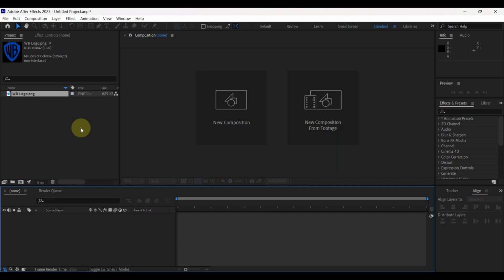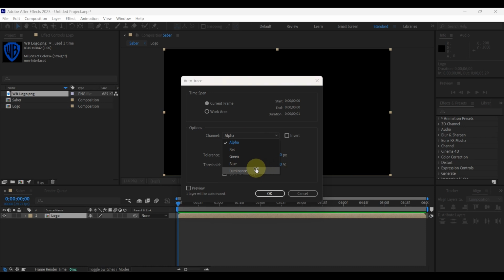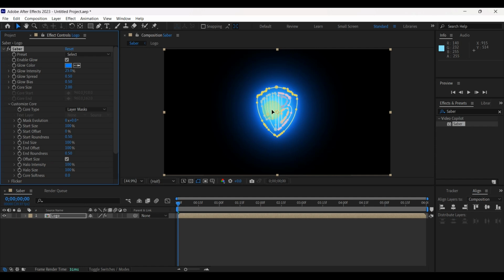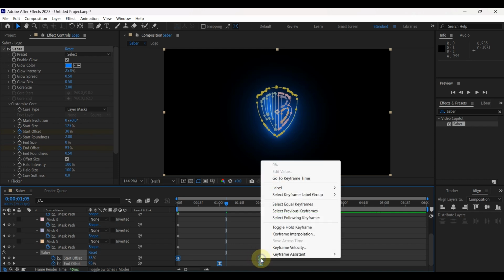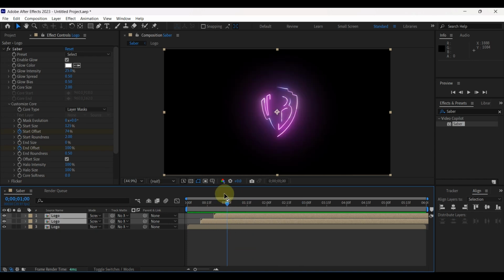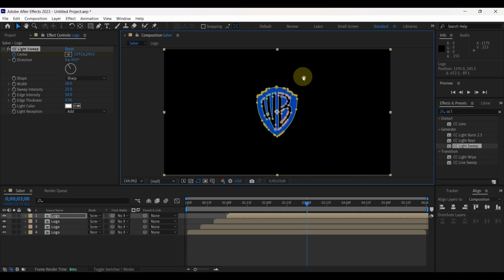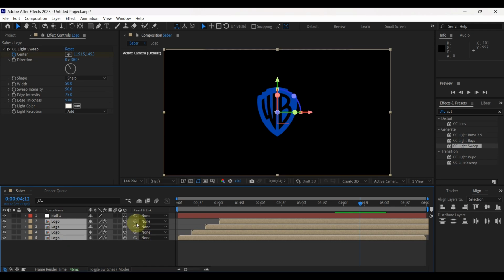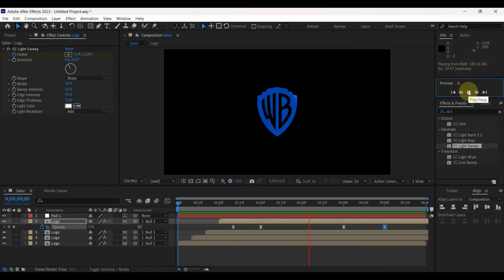SABER LOGO ANIMATION | AFTER EFFECT TUTORIAL EP#10